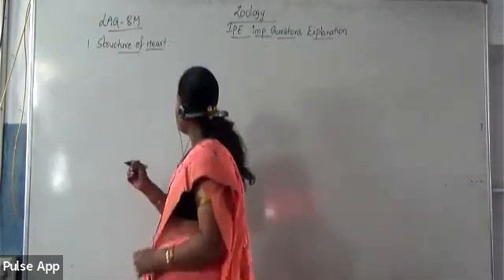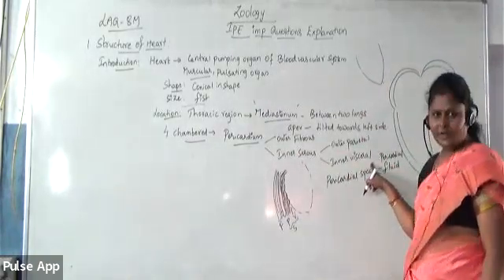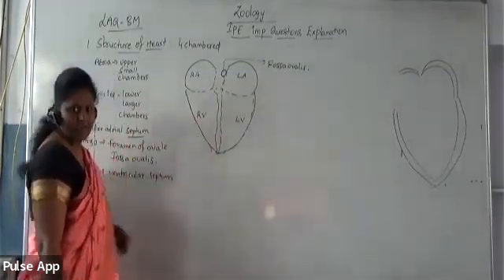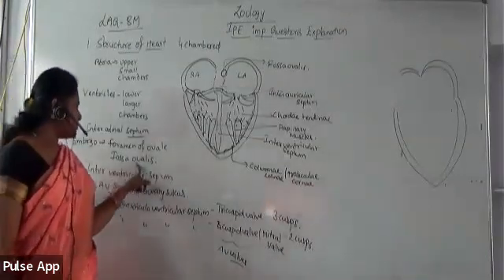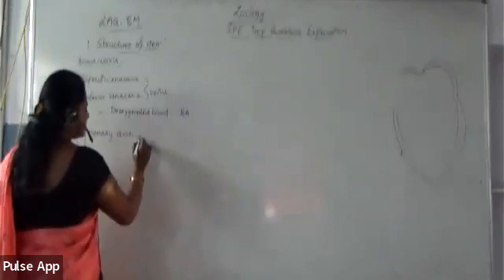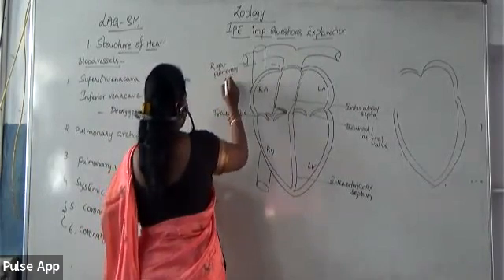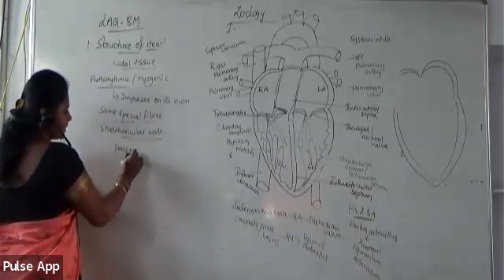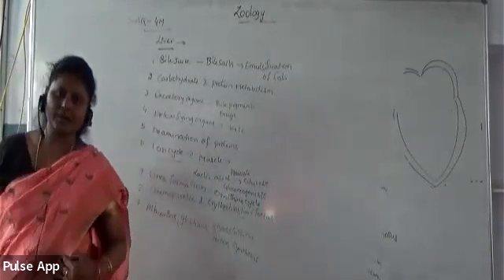Structure of the Heart - Important Points for Supplementary Exams | SDIF | Shaheen Academy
Inter 2nd Year Zoology  - Structure Of Human Heart, Function Of Liver | SDIF | Shaheen Academy

Introduction:

Heart is the central pumping organ of the blood vascular system.
It is a muscular and pulsating organ made up of cardiac muscle.
Heart is conical in shape and about the size of a clenched fist.
It is situated in the thoracic region, specifically in the mediastinum between the two lungs.
Pericardium:

The heart is surrounded by a double-layered membrane called the pericardium.
The pericardium consists of an outer fibrous pericardium and an inner serous pericardium.
The serous pericardium is further divided into outer parietal pericardium and inner visceral pericardium.
The space between the two layers of serous pericardium is filled with pericardial fluid, which acts as a lubricant.
Walls of the Heart:

The heart has three walls: epicardium (outermost), myocardium (middle), and endocardium (innermost).
Epicardium is the visceral pericardium and forms the outer surface of the heart.
Myocardium is the major portion and is made up of cardiac muscle.
Endocardium is a thin endothelial lining that lines the chambers of the heart.
Chambers of the Heart:

The heart is four-chambered, consisting of two atria (upper chambers) and two ventricles (lower chambers).
Right atrium and left atrium are the upper chambers, while right ventricle and left ventricle are the lower chambers.
Atria are smaller and receive blood from veins, while ventricles are larger and pump blood out of the heart.
Inter-atrial septum separates the atria, and interventricular septum separates the ventricles.
Additional Details:

Inter-atrial septum may have a foramen ovale in embryonic stage, which closes after birth, leaving a depression called fossa ovalis.
Atrioventricular septum separates the atria and ventricles.
Coronary sulcus is another name for the atrioventricular septum.
Remember to draw and label the diagram of the heart while studying these points. This will help you understand the structure better and explain it effectively in your exams.